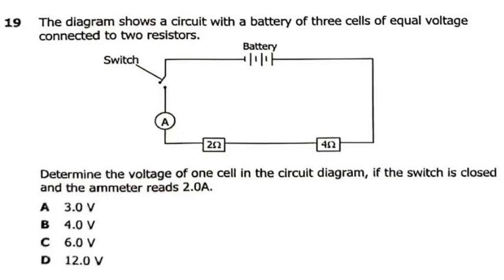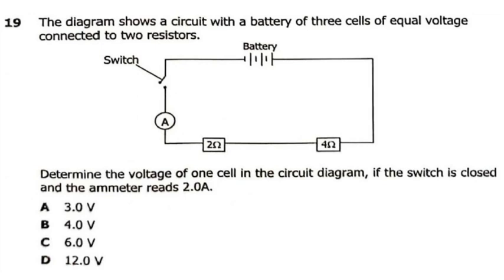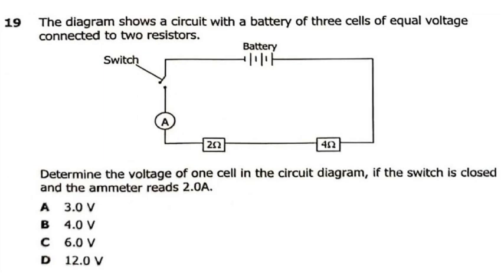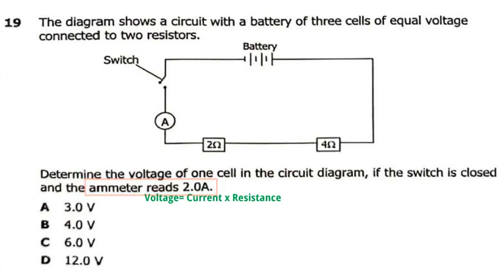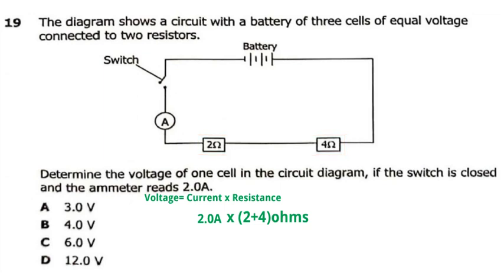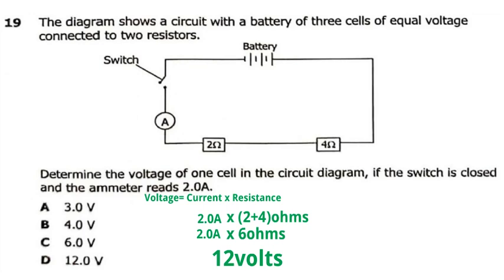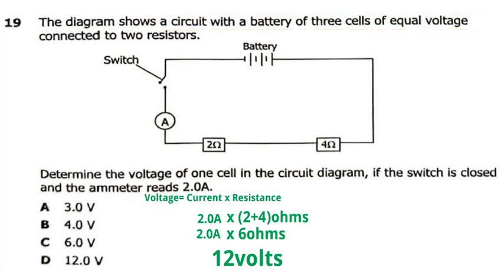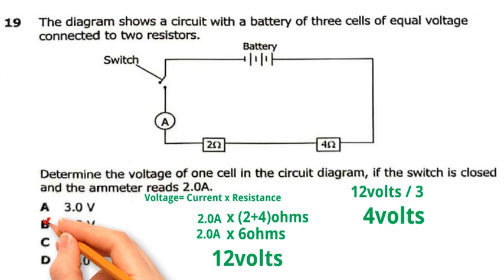Calculating of voltage of one cell